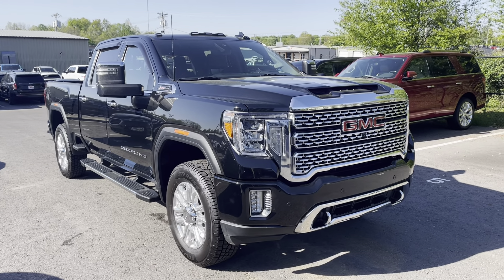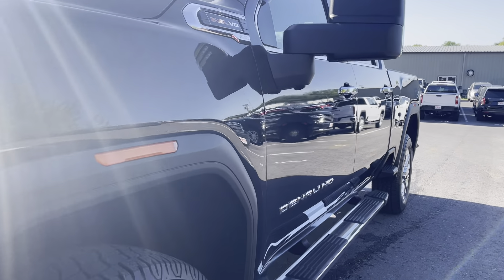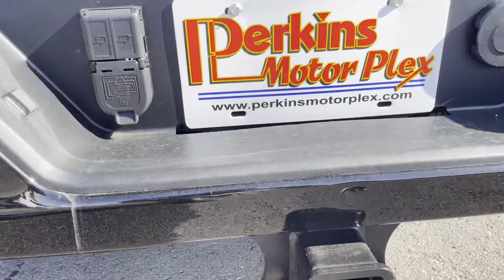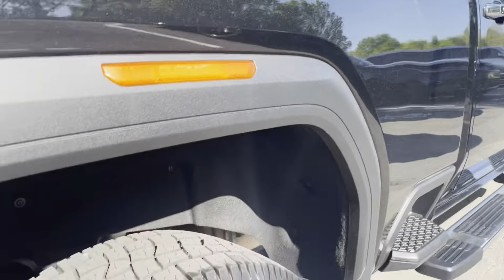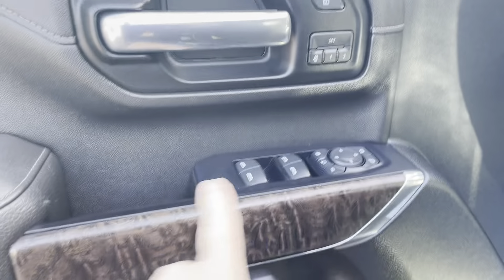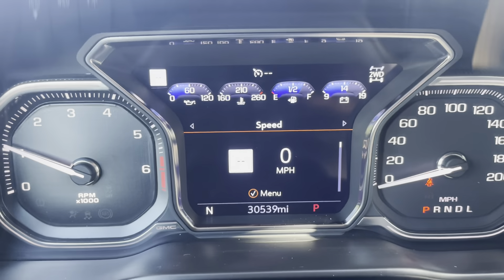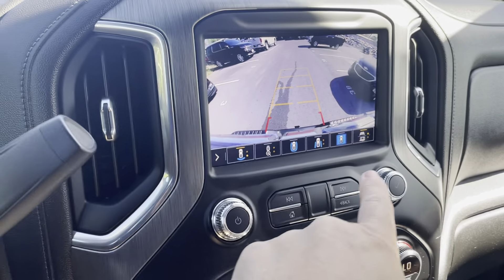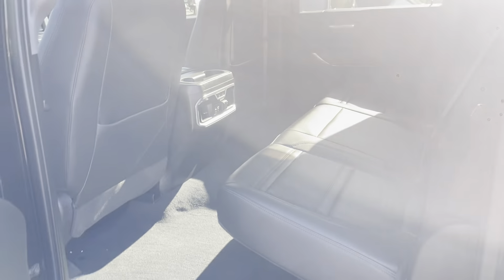2020 Sierra Denali 2500 #102991